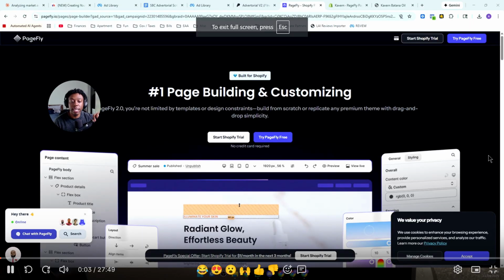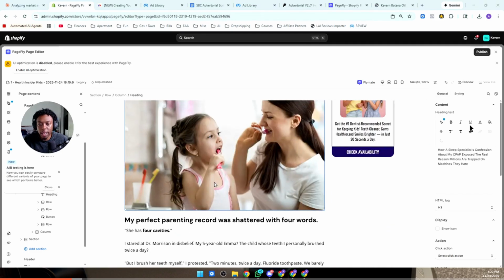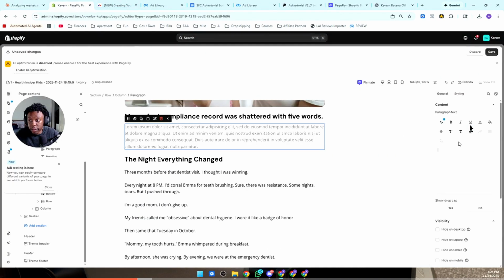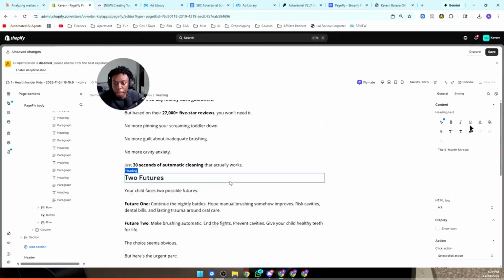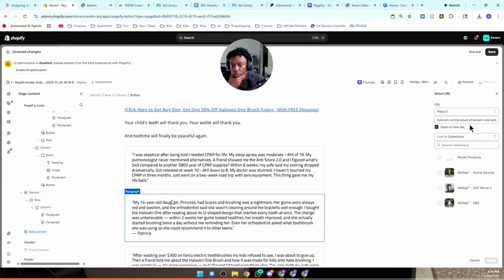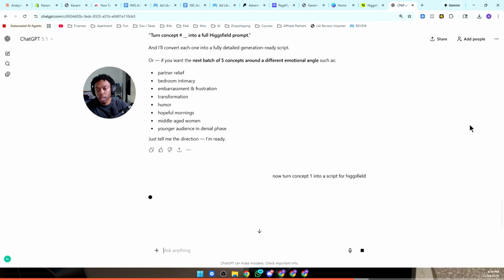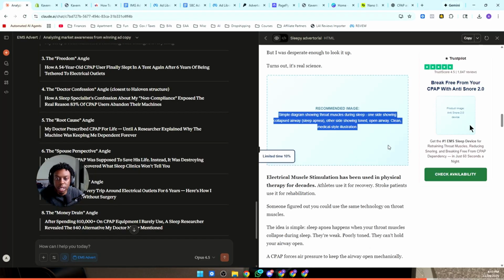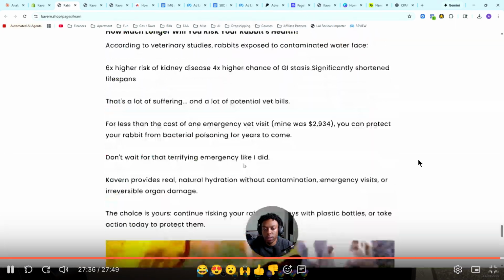NEW Creating Your Advertorial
скаченный документ